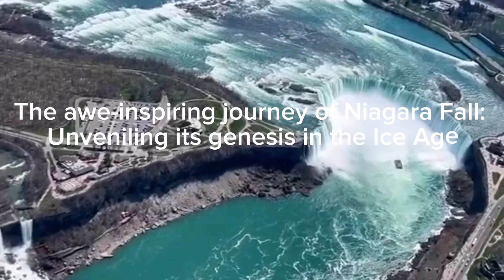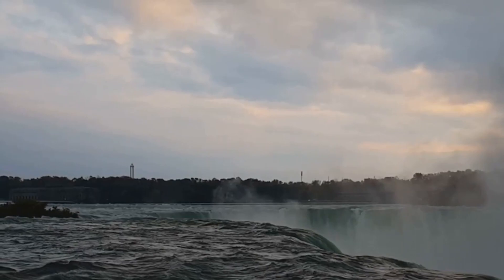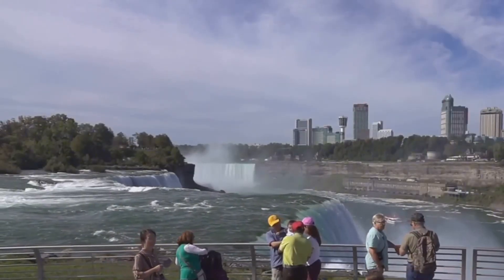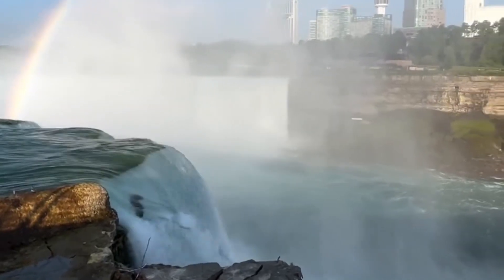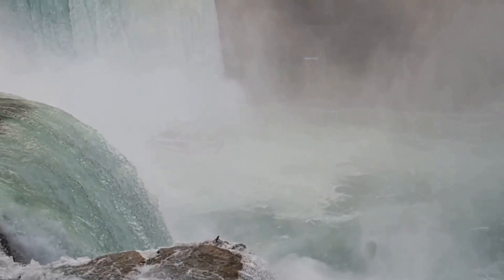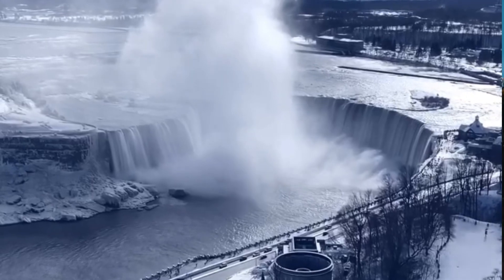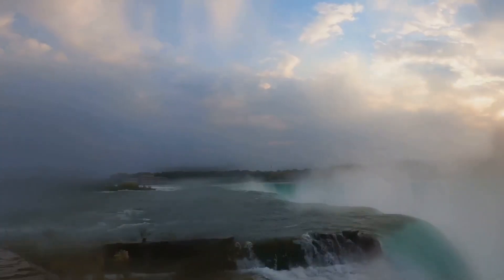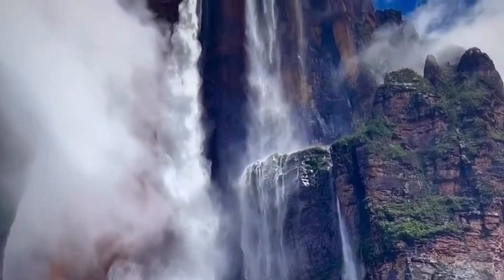Niagara Falls | A group of large waterfalls creating a majestic scenery |Stu elis